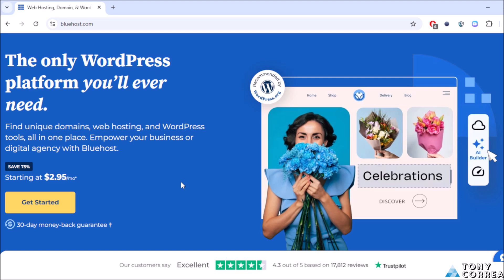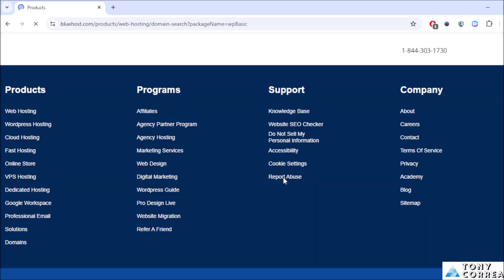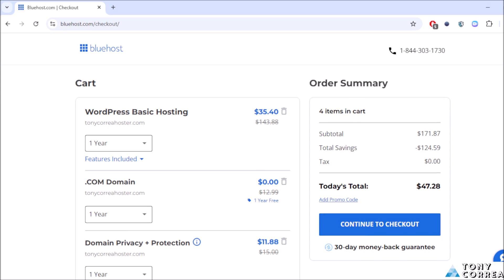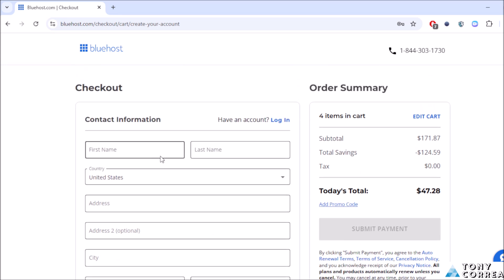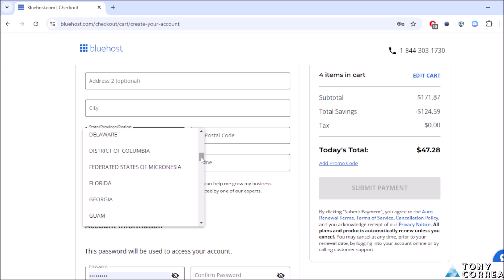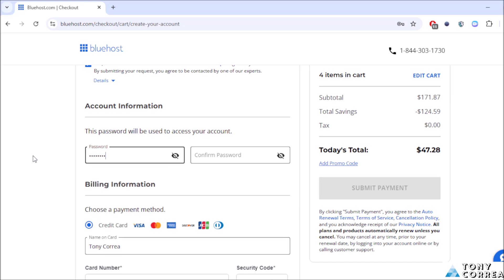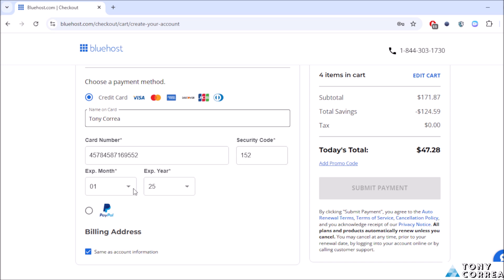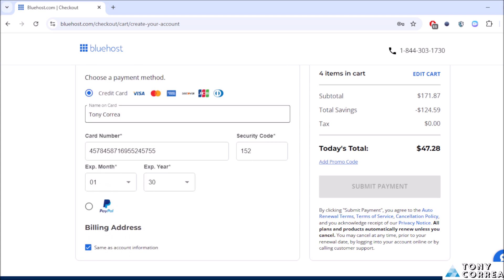How to Sign Up with Bluehost Web Hosting | Includes FREE Domain Name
How to Sign Up with Bluehost Web Hosting | Go to Bluehost